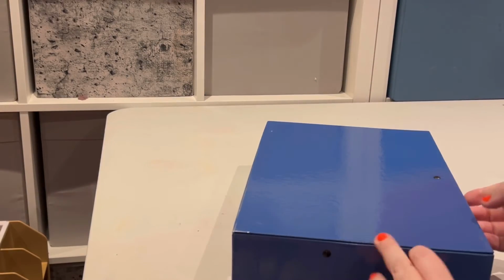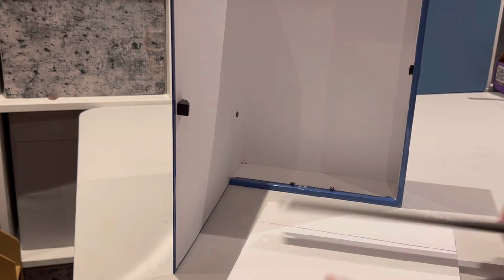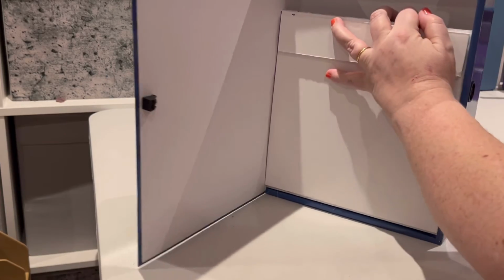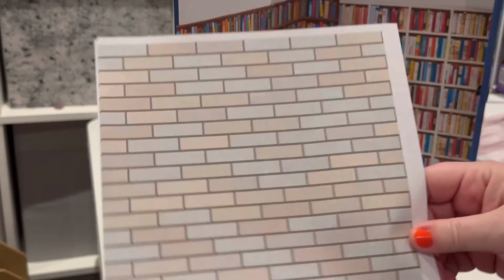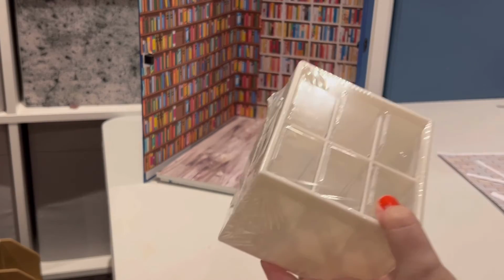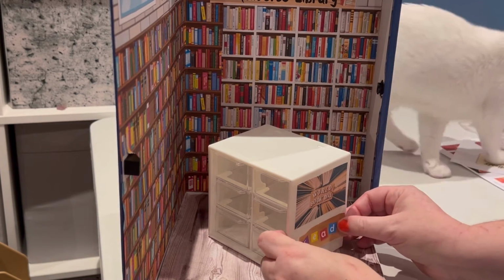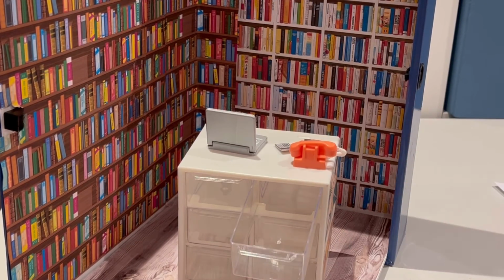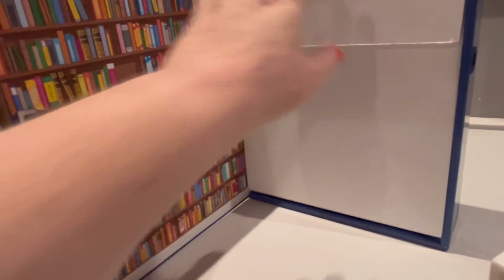DIY MINI LIBRARY FOLDING DOLL ROOM | BOOKSTORE for BARBIE dolls How to make DOLL miniature BOX ROOM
In this video I make a miniature  LIBRARY FOLDING DOLL ROOM suitable for 1/6 scale dolls such as Barbie and Sindy size dolls, BJD, Blythe etc.  It could also be adapted to use as a BOOK STORE. This is a cute scene setter and backdrop for cute photos of the dolls.

This video is intended for adults and teens due to sharp and hot tools.